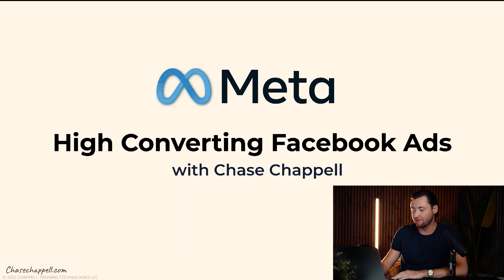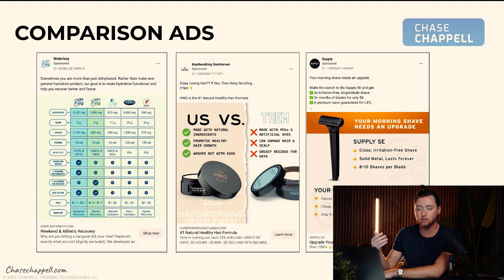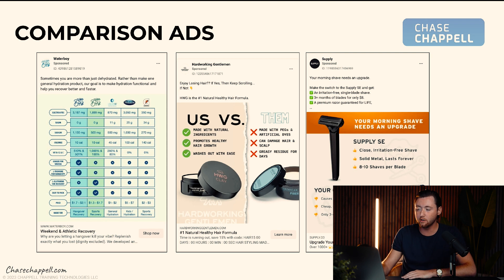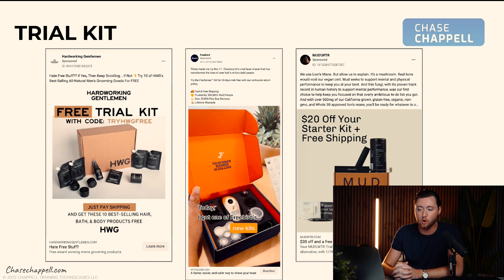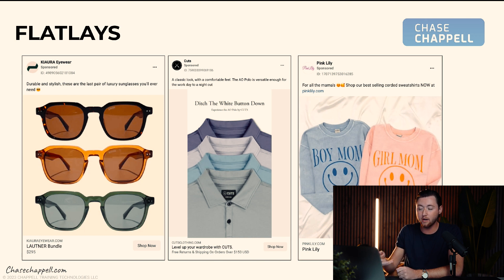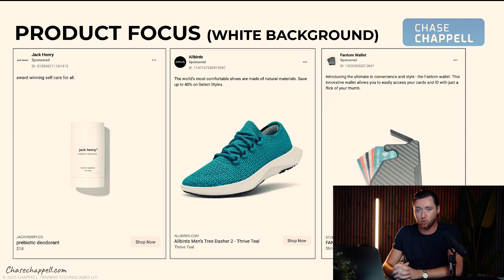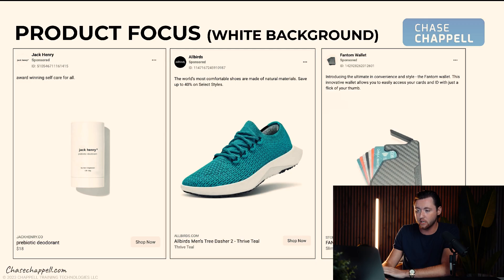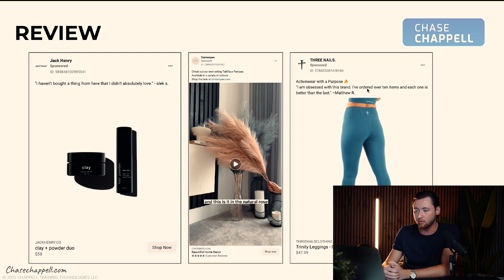How To Create HIGH CONVERTING Facebook Ads in 2023 (STEP-BY-STEP)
In this video I cover how create high converting Facebook Ads in 2023. Facebook Ads are not dead and if ran correctly, Facebook Ads are extremely profitable. I'm breaking it down in this video

Apply for my Ads Mastery 1-ON-1 Mentorship Program and grow your brand on TikTok (LIMITED SPOTS)

To learn more about growing your brand on TikTok or growing on TikTok in general check out this